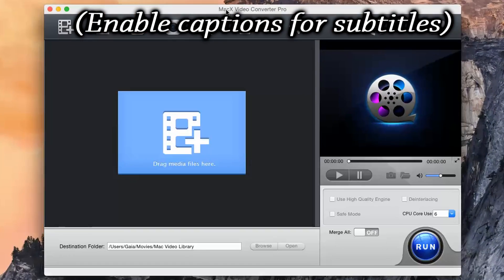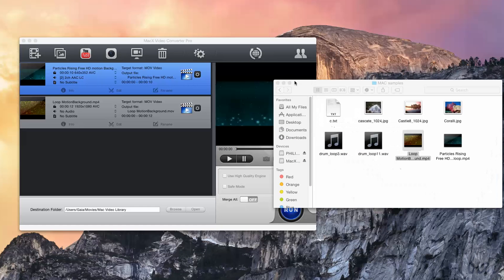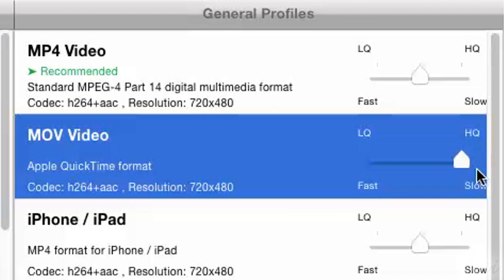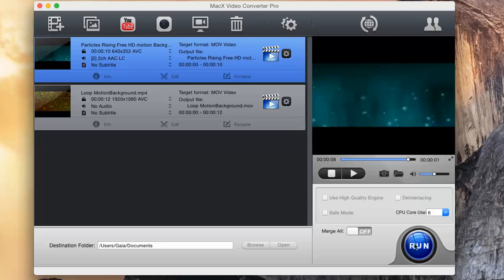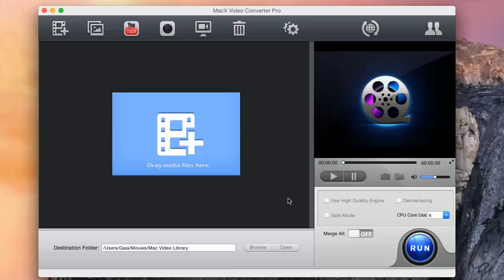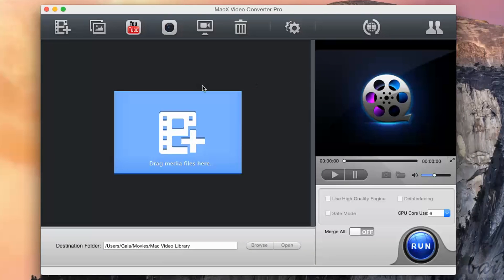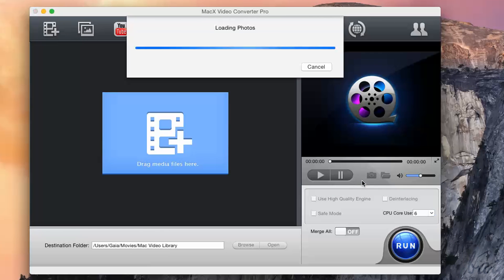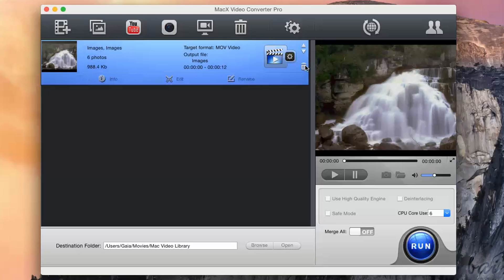MacX Video Converter Pro - Complete Tutorial & General Overview*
[VOICE + TEXT] Get into a new way of Learning MacX Video Converter Pro. tutorial for beginners, getting started.